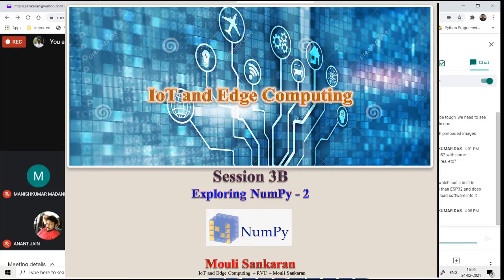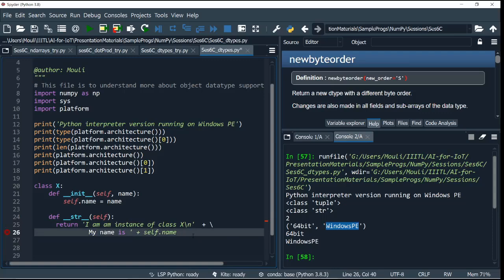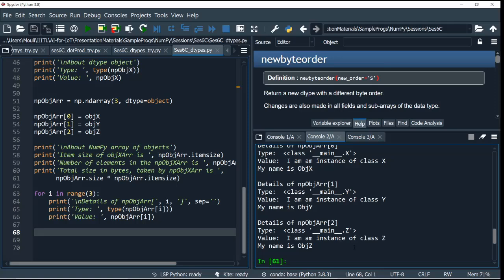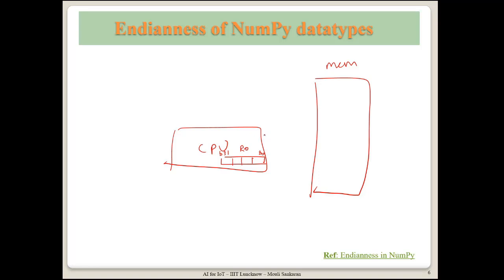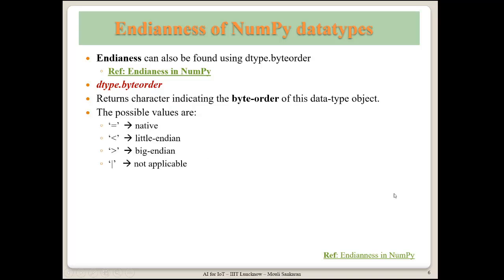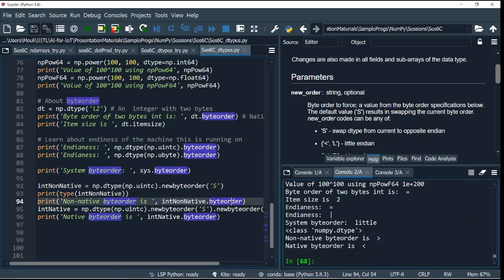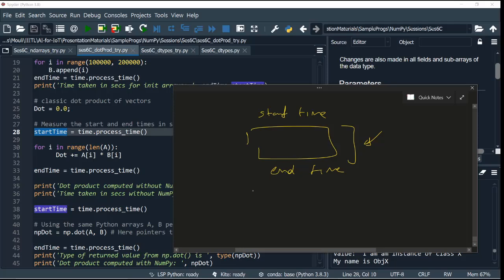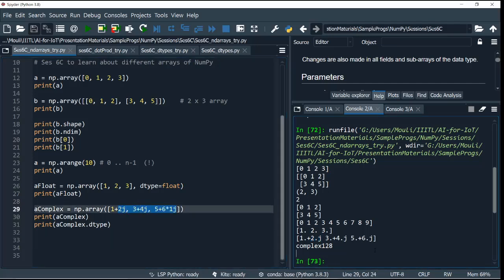Ses3B: Exploring NumPy - 2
Continuation of Session 3A
More about NumPy Datatypes
Endianness of Datatypes
Dot Products
With and Without NumPy
Performance Comparison